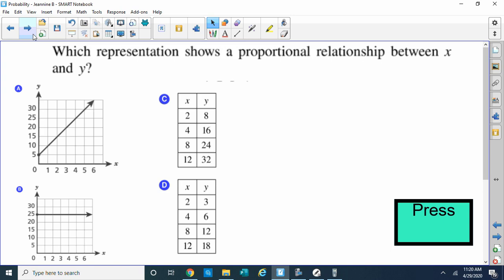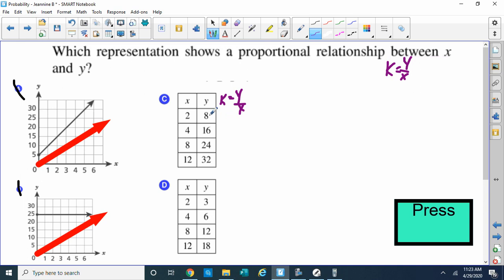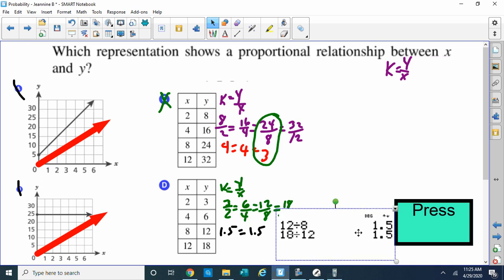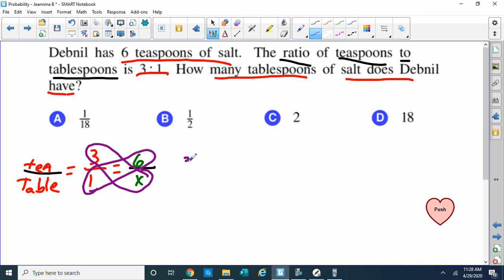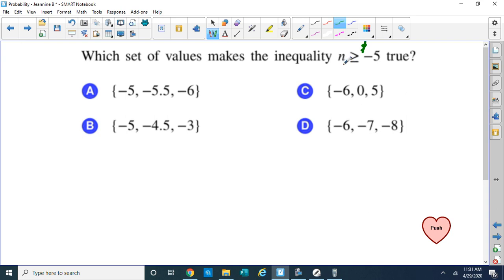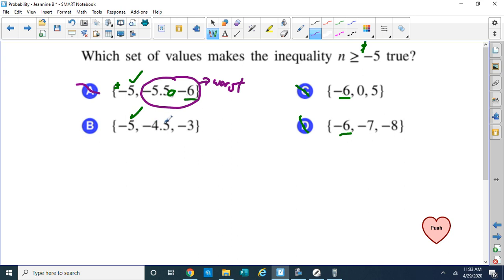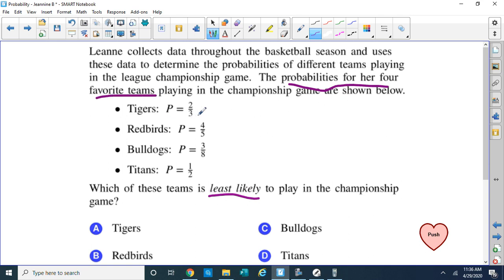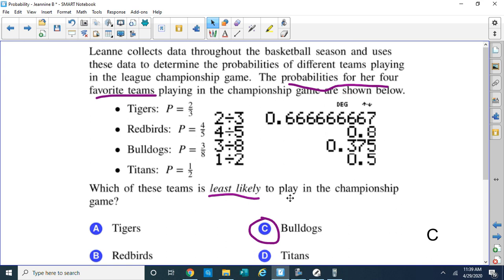Probability - Jeannine B.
Dr. Robinson answers questions of Probability from Jeannine B.